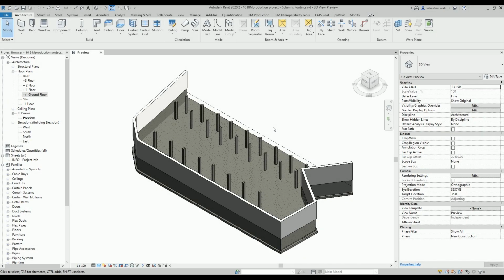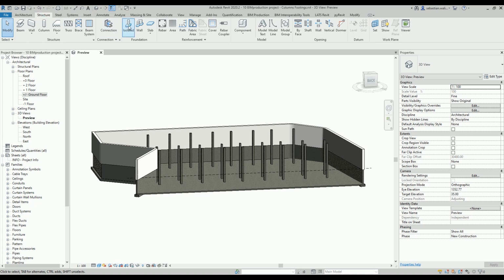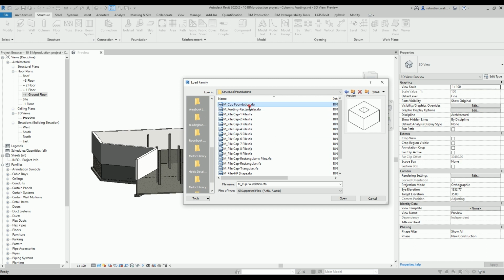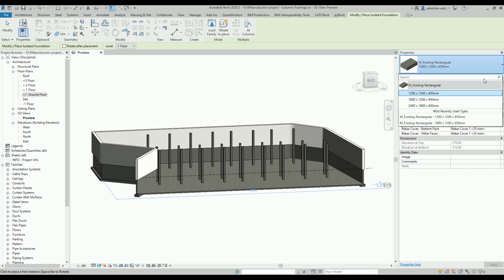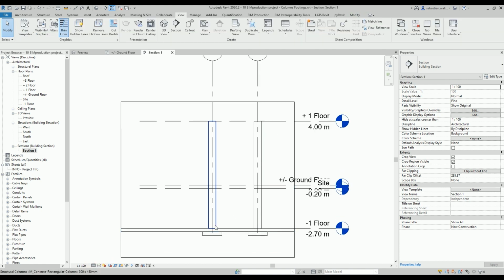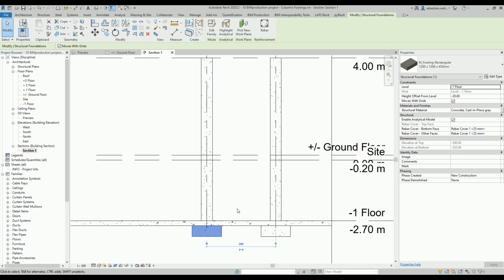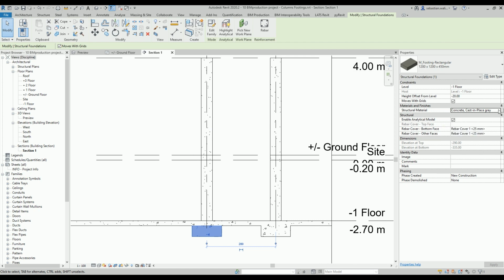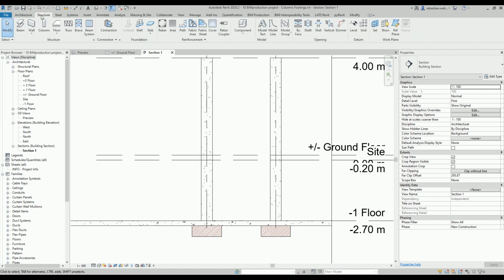FREE REVIT SCHOOL - 26 - Footings for Columns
In the twenty-sixth episode of FREE REVIT SCHOOL, we discuss Footings for Columns